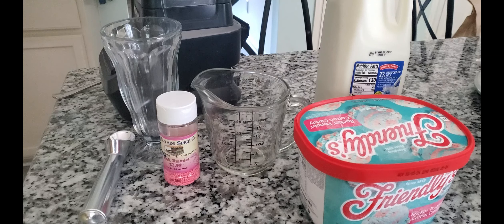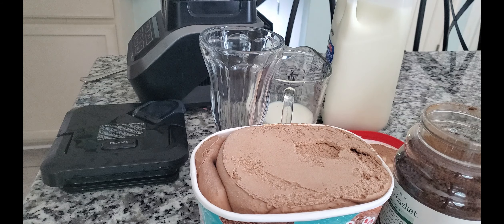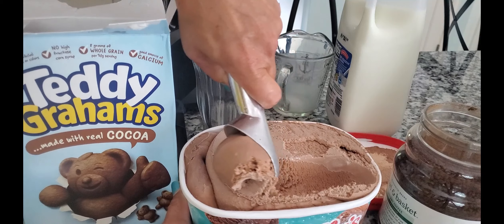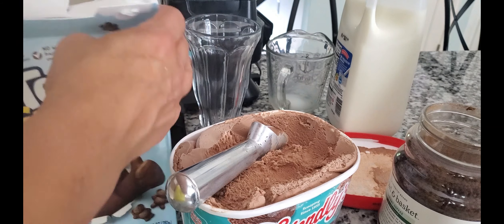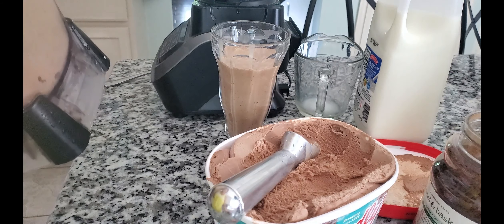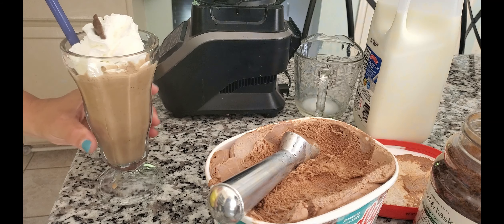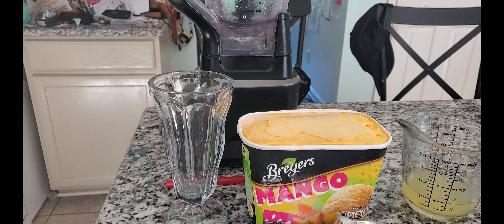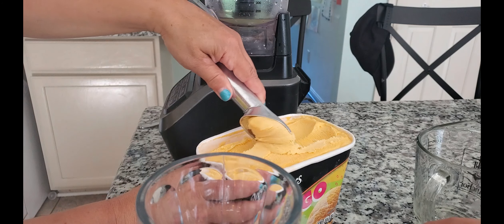Easy Recipe Camp Day 5: Bonnie Shakes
We make shakes inspired by our three favorite characters in Bonnie Bros.
Basic Shake recipe:
1/2 cup milk
3 large scoops of ice cream
extras

Mix ice cream, milk and mix ins (op) in the blender, put in a glass, top with whipped cream and extras (op).  Enjoy!